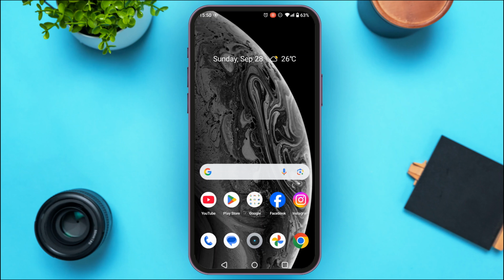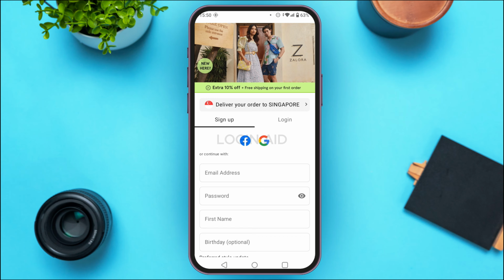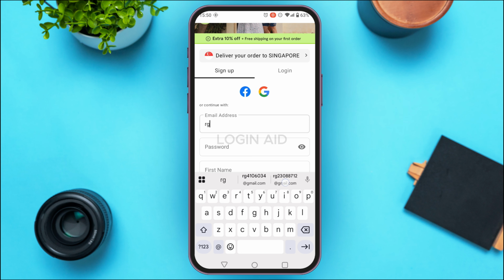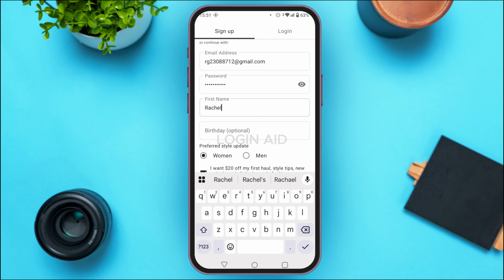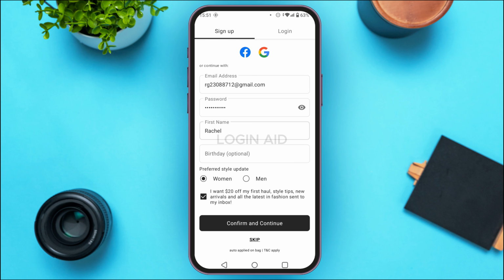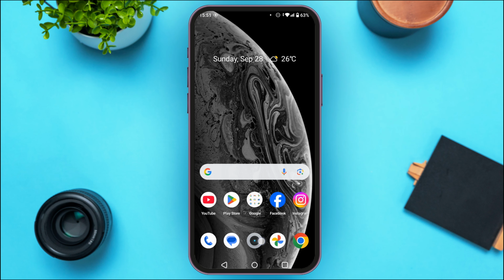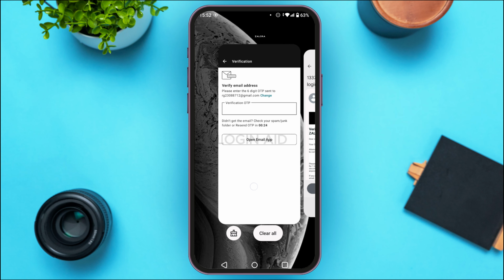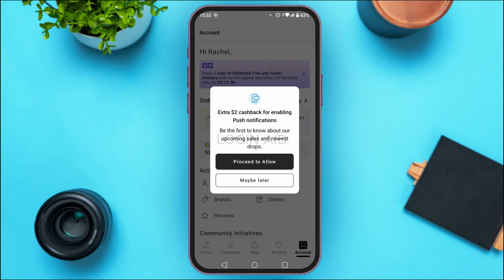How To Create Zalora Account | Zalora App Sign Up Guide 2025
Want to start shopping on Zalora? This guide shows you how to create a Zalora account. I’ll walk you through downloading the app, entering your personal details, creating a secure password, and setting up your profile. You’ll also learn tips for managing your account, saving addresses, and accessing exclusive deals.